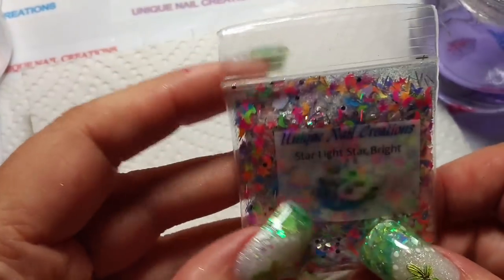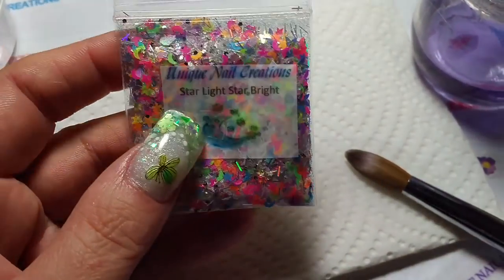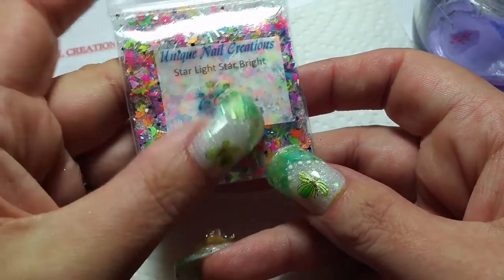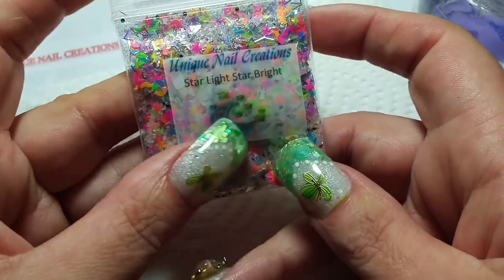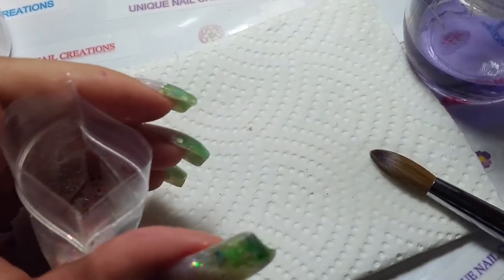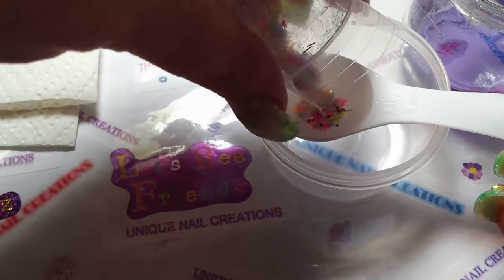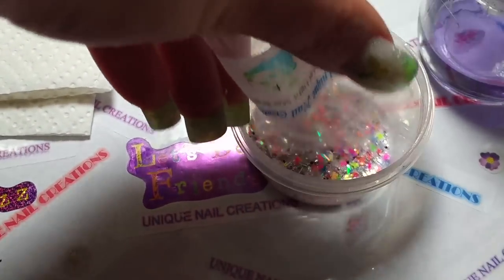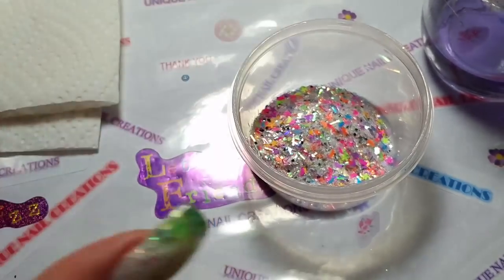REQUEST Video of how to mix Glitter Mixes In Acrylic Powder~Unique Nail Creations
This is a request video of how to mix my glitter mixes into acrylic powder.
Here is a link to my store if you are interested in purchasing any of my mixes, acrylic liquid, acrylic, nail tips, spangles, or shapes.
Cheryl xoxo